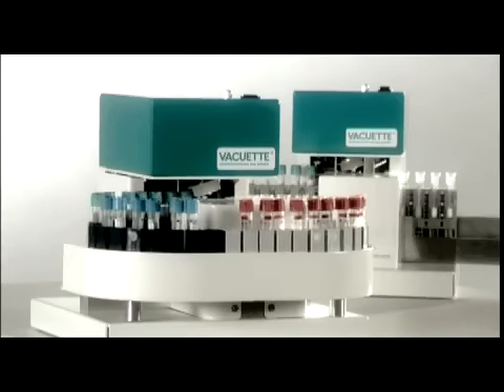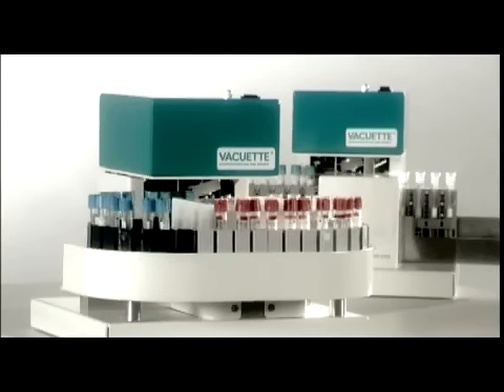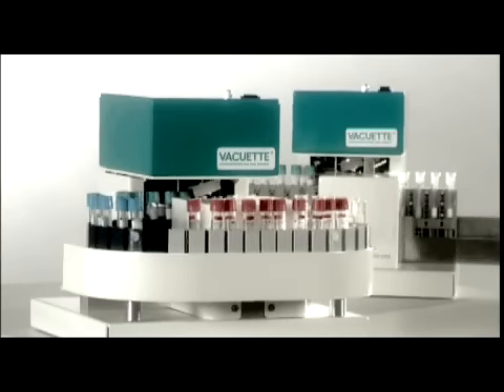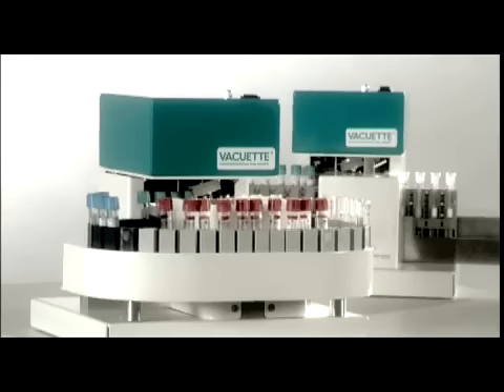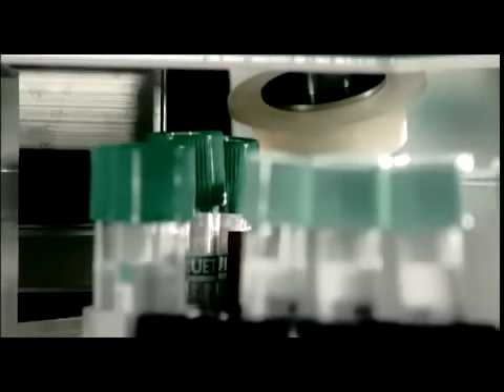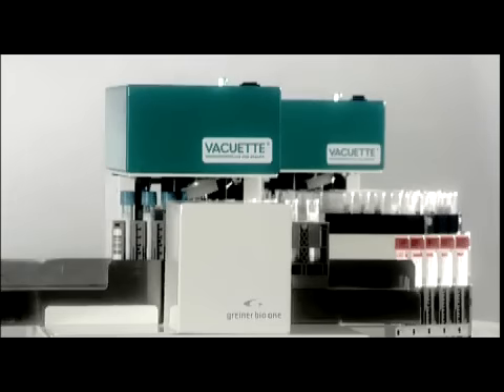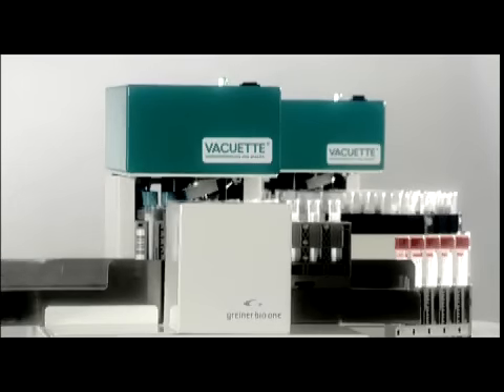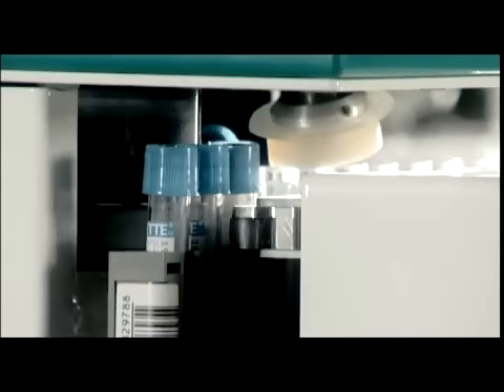VACUETTE® Decapper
Official Greiner Bio-One Product Video: VACUETTE® Decappers in English language.